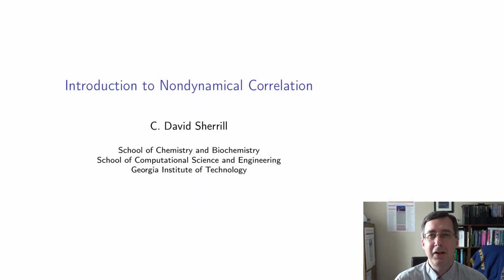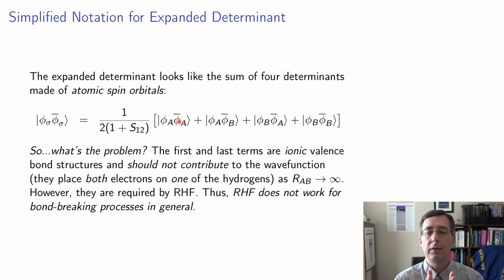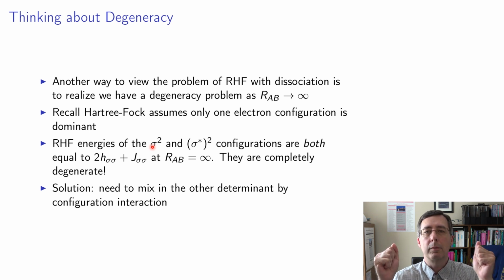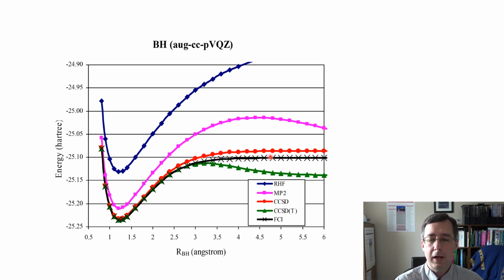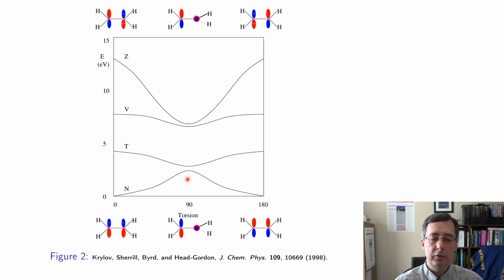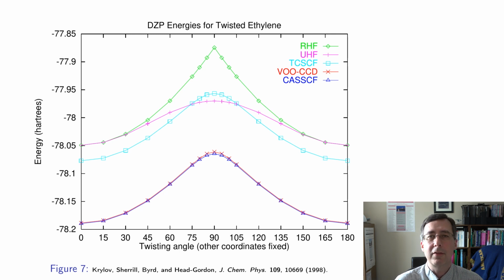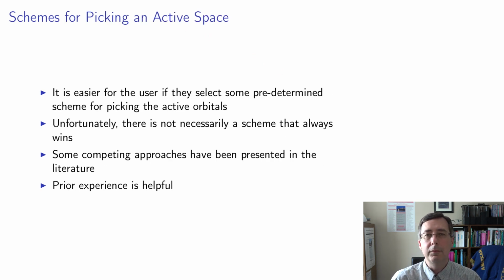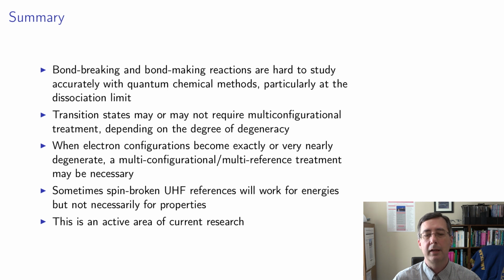Non-Dynamical (Static) Electron Correlation: Bond Breaking in Quantum Chemistry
Learn about non-dynamical electron correlation, when it's important, and how to model it with multireference / multiconfigurational methods in quantum chemistry